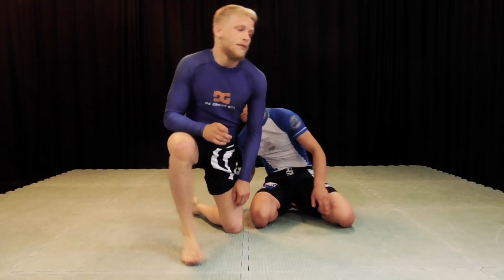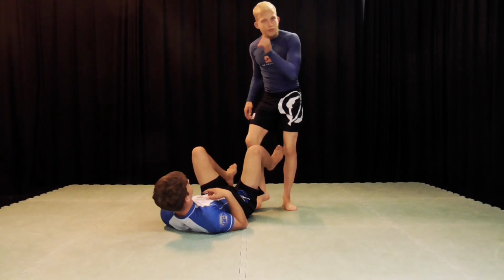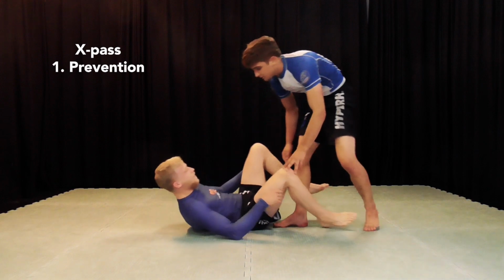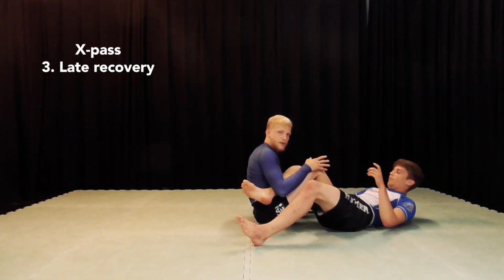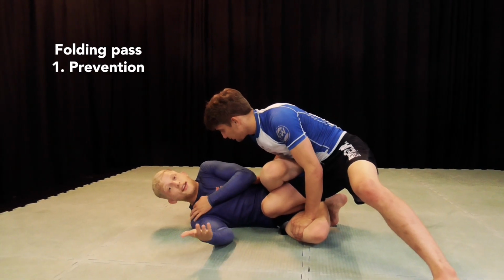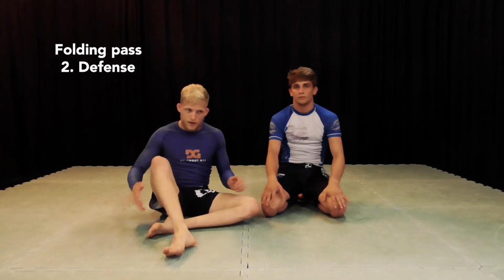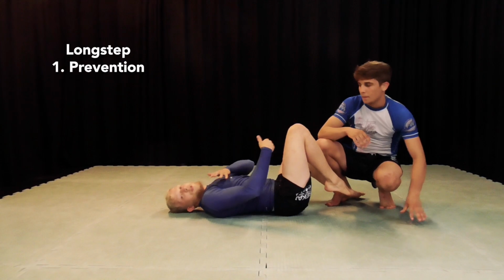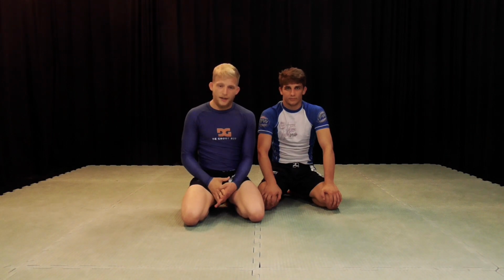IV: X-pass, folding pass & longstep - Guard Retention - De Groot BJJ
After you learn how to defend the kneeslide, your opponents will have to diversify their attack. This episode's passes are some of the most common follow ups from the knee slide pass and their counter.